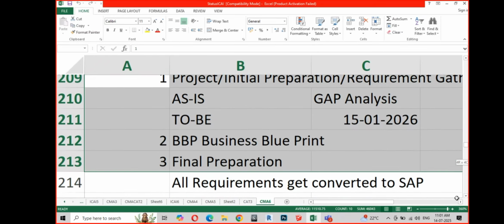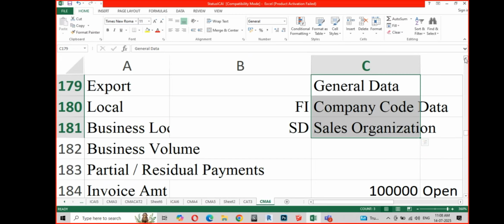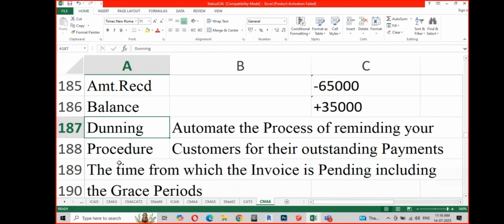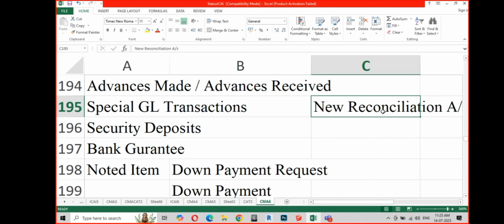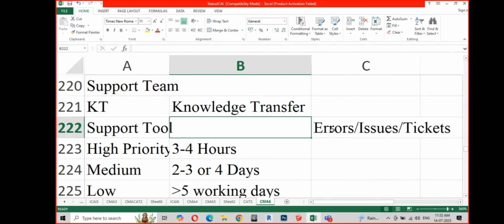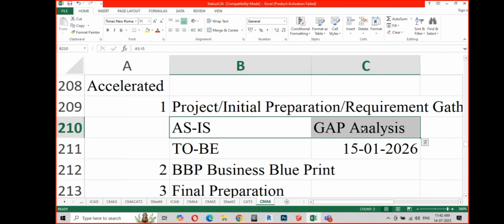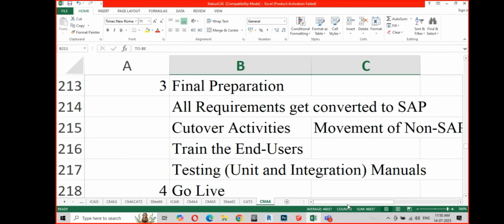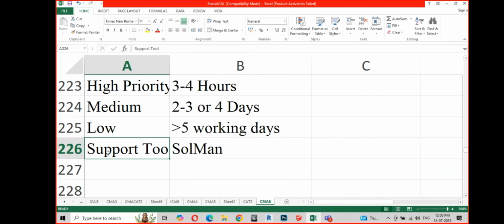Sap -14-07 1st class part -1